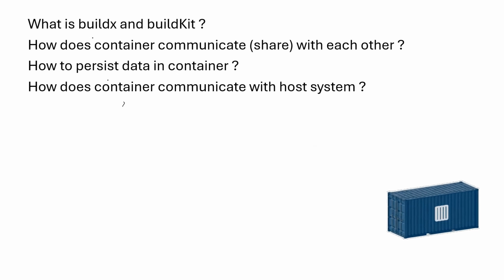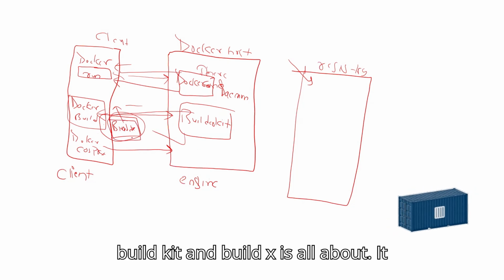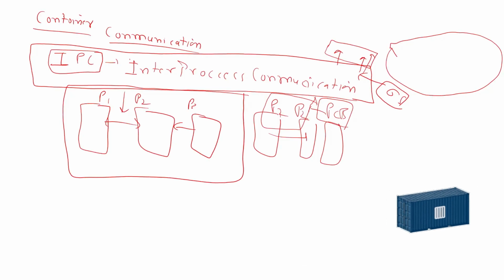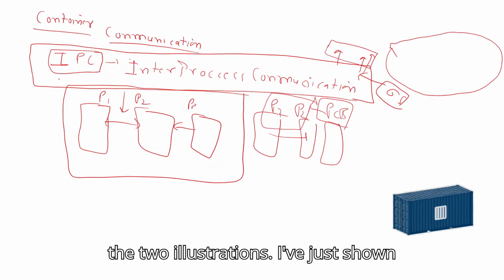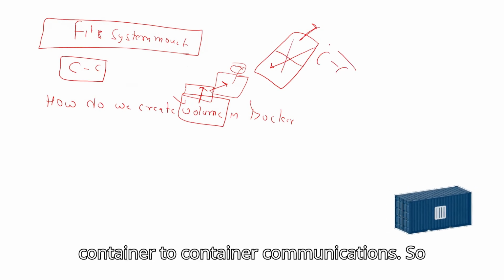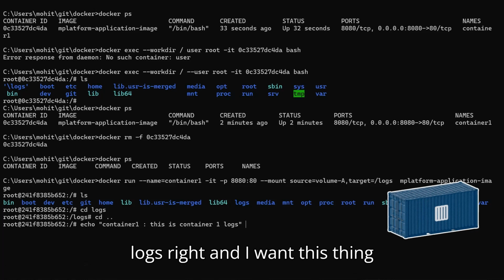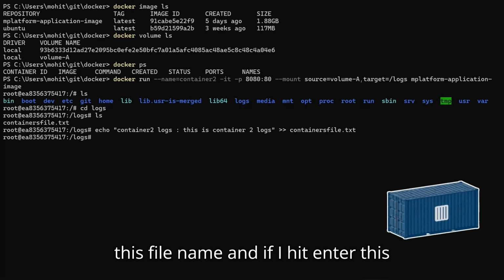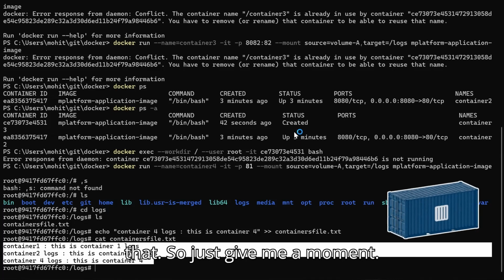Session 8 | how to persist data in docker container | how to share files between docker containers ?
NA

 How to persist data in container ?
 what is file system docker container uses ?
  Mount
   Volume
   Bind
 What is inter - process communication ? how it relates to docker ?
 What is static scope ? how is relates to docker ?
 How does container talks to each other using volume ?
 -Volume
  -How to create volume ?
   docker volume create volume-name
  -how to attached volume to a container ?
   docker --name=name -it -p 8080:80 -v volume-name:/logs ubuntu
  -how to list volume ?
   docker volume ls
  docker run -v /HOST/PATH:/CONTAINER/PATH -it nginx
  docker run --mount type=bind,source=/HOST/PATH,target=/CONTAINER/PATH,readonly nginx

 None

 None

Regards,
Encylopedia Book,